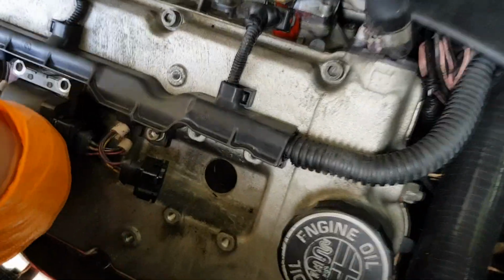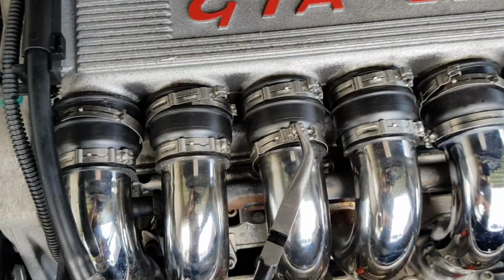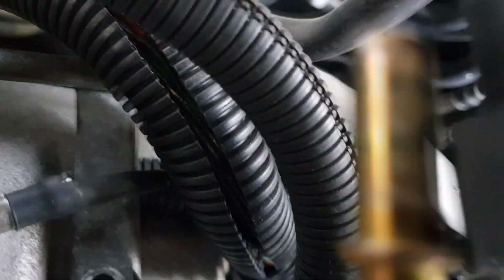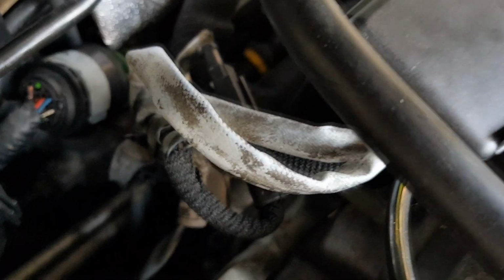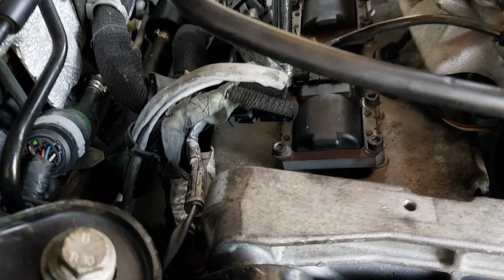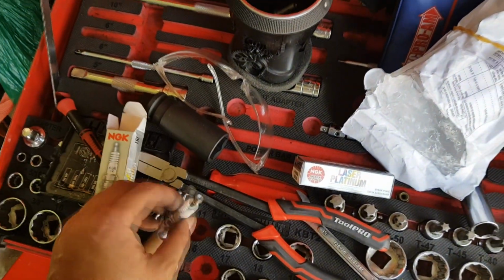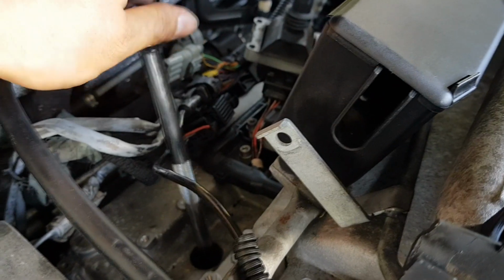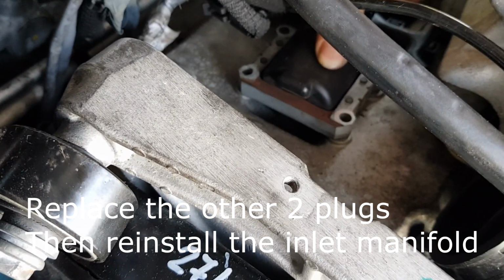Alfa Romeo 147 GTA Episode 9 - Spark Plug DIY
Nothing fancy today, just changing spark plugs to brand new ones I got from eBay. Pretty sure the old plugs were the originals that came from the factory 15+ years ago. Kind of shocking they are still working.

You need to take off the inlet manifold to do the rear bank but once you know what to do its actually quite simple. I do recommend buying a special clamp tool to put the clamps back on which I didn't have at the time. That would have saved me lots of effort. But you can do it with just a pair of long pliers too.

Spark plugs are NGK PFR6B, you'll need a set of 6. You'll also need a 16mm or 5/8th deep socket to remove.